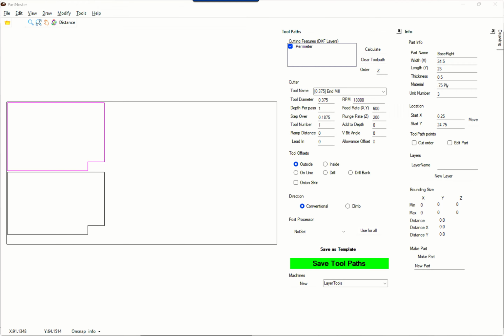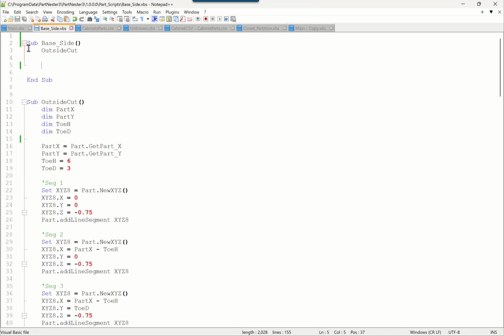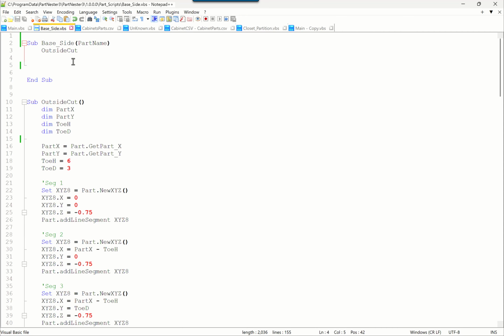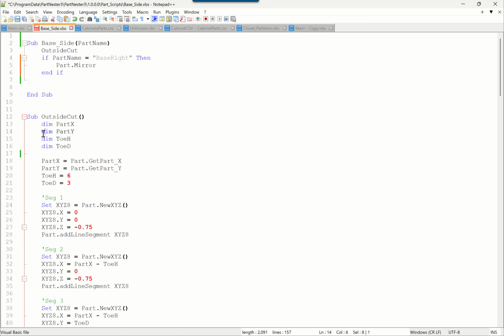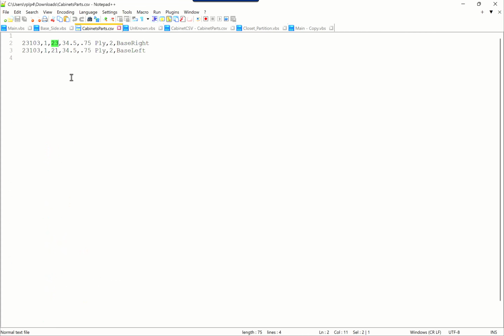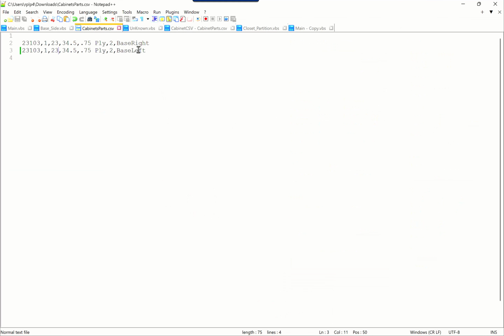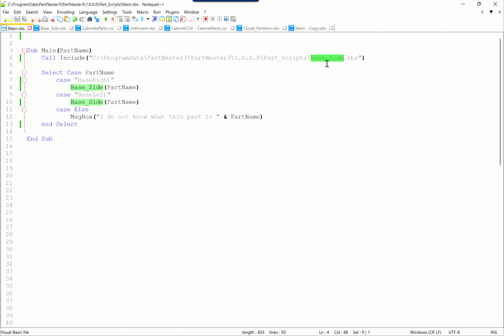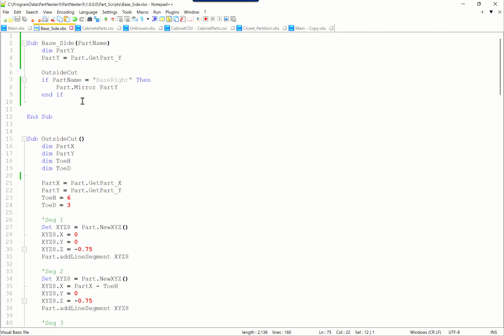PartNester VB Scripting: Mirroring a Base Side to Create the Left Side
In this video, we build on our previous tutorial by showing how to mirror a base side perimeter to create the left side automatically using VB scripting in PartNester.

You’ll learn how to:

Use scripting to mirror an existing perimeter object

Maintain accurate dimensions for CNC nesting

Save time by automating repetitive tasks in your cabinet designs

By the end of this tutorial, you’ll be able to create both sides of a base cabinet efficiently, setting up for faster CNC part generation.